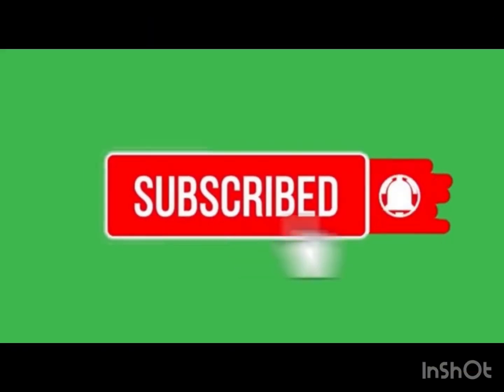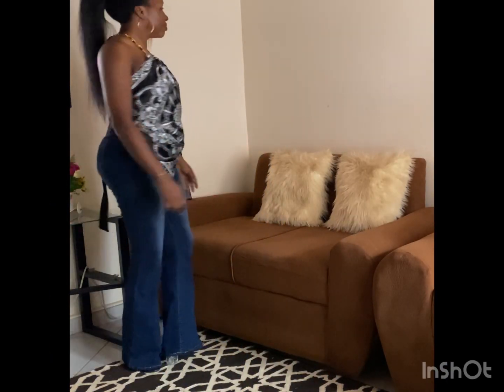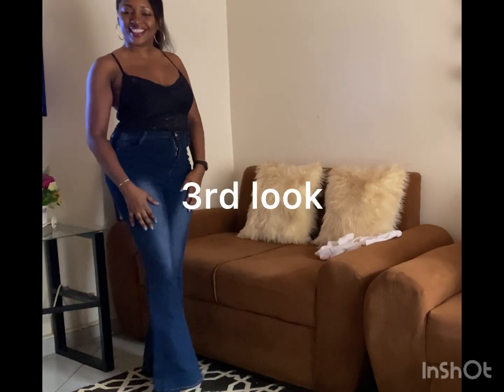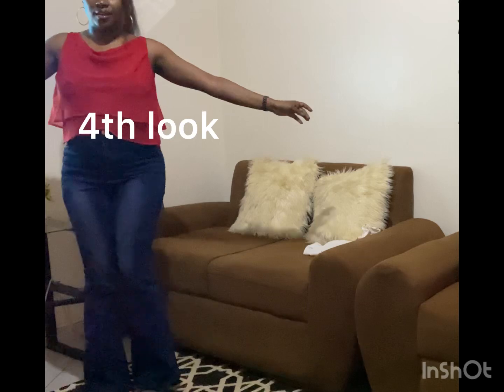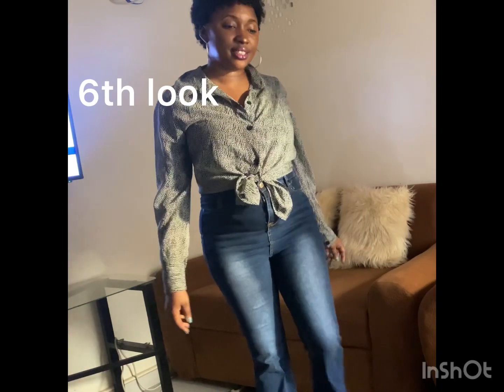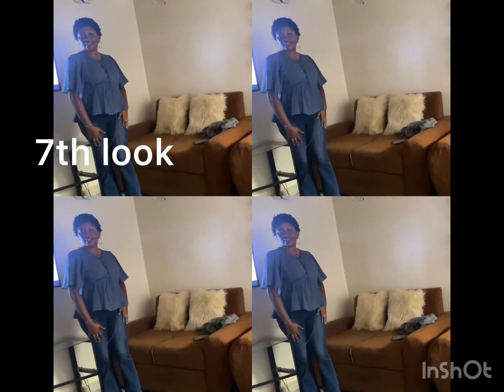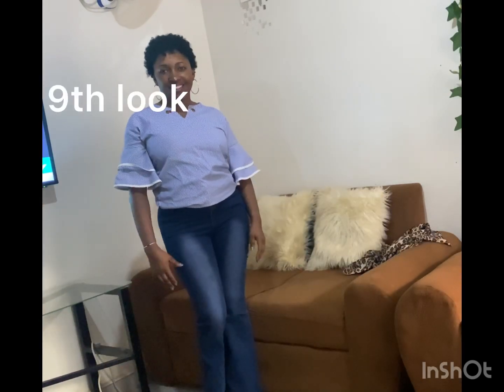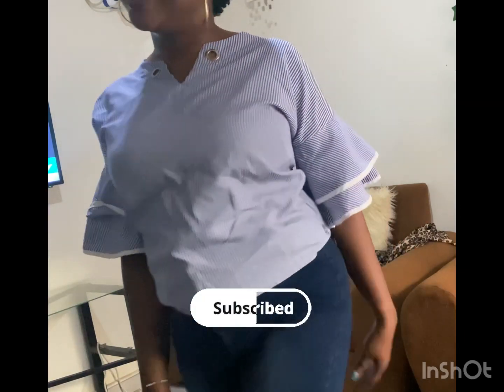Nine ways to style trendy flared jeans/ bell bottom / Ihunde carole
Hello my darling , today I will be showing u different ways to style flared jeans, choose the best outfits out of the outfits I have for u.
Thank u for watching kisses